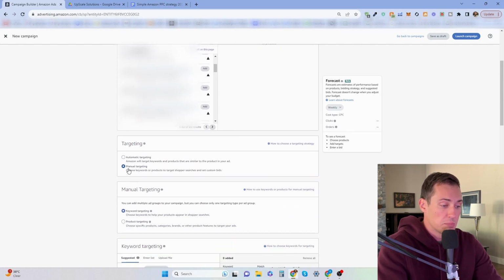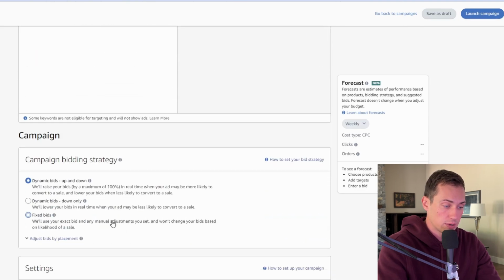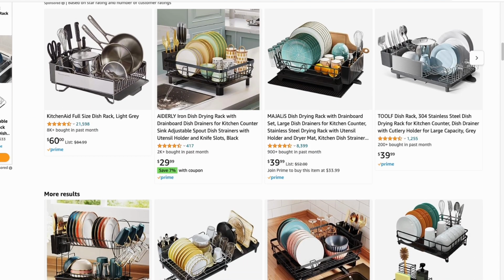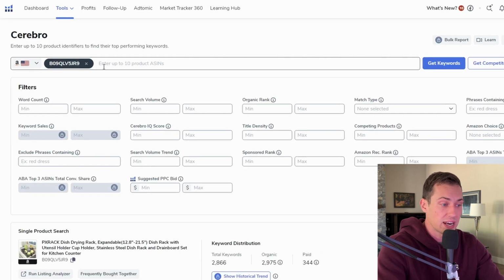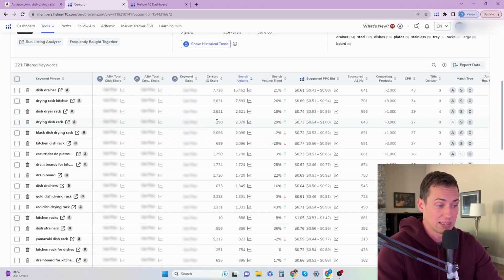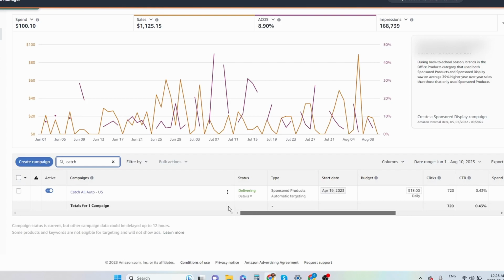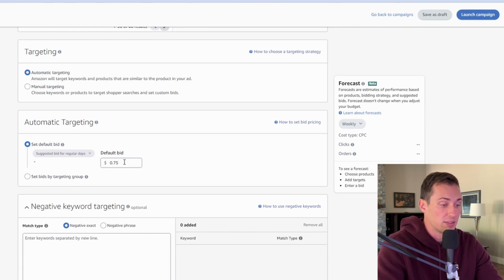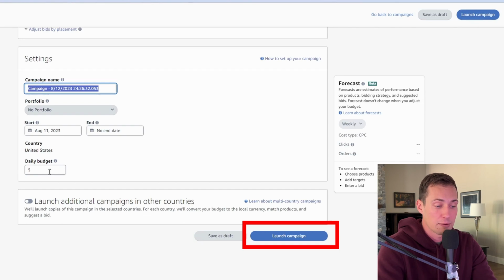Amazon PPC Made Easy 2023!! (Increase Sales and Rank)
Amazon PPC does not need to be difficult! In this video I show you 3 effective PPC strategies that you can implement today to increase your sales and rank!!

amazon seller central selling on amazon private label first amazon listing fba sellers tutorial how to do product research for amazon fba helium 10 software cerebro magnet helium 10 product research tools xray keyword research for amazon fba how to do keyword research